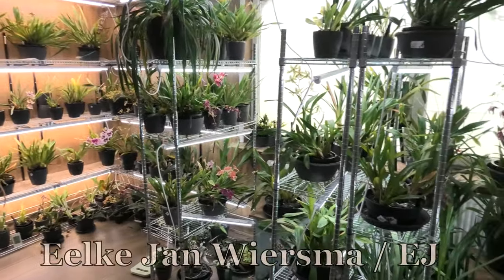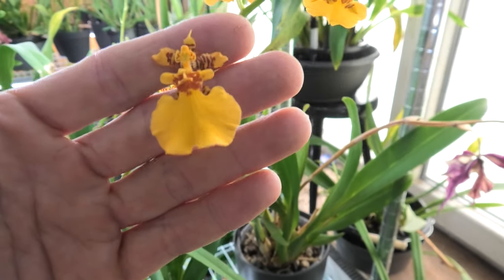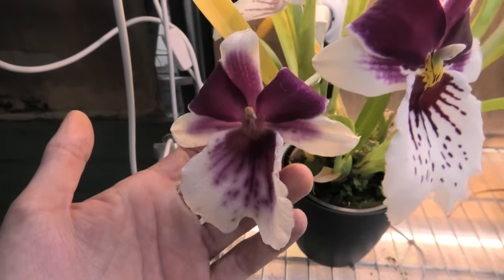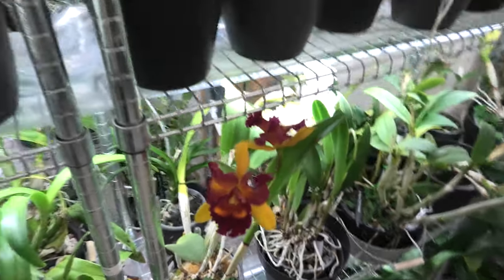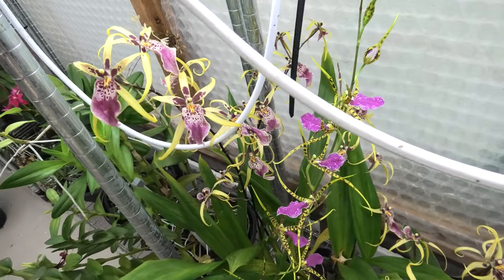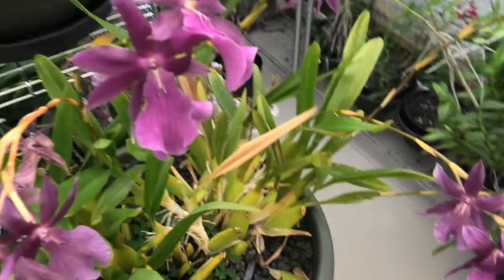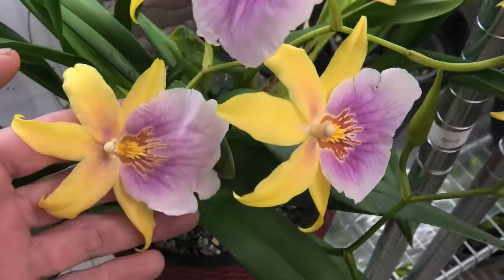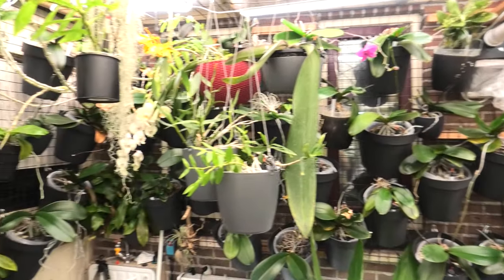All my orchids in bloom! Update: September 2024! :D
A look at all my orchids that are in bloom in September! Update time. :D

Did you like the video and maybe you want to support me?

"Stuff" that I use:
Feed:
Rain mix:
Pest control:
My oil based solution:
Pot's:
Black self watering pots:
ELHO Brussel pots (different sizes!):
Net pots:
Small:
Watermeter:
Media:
Small Pumice:
Watering:
Pump and hose: